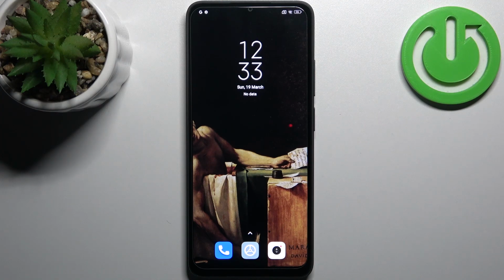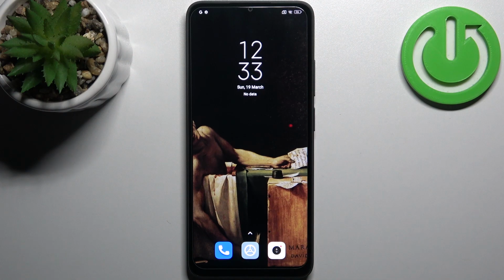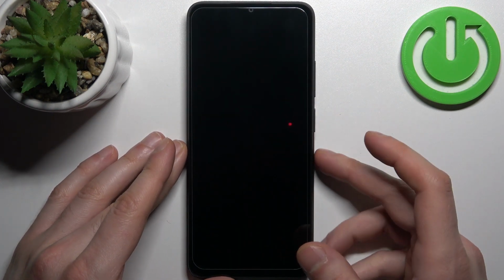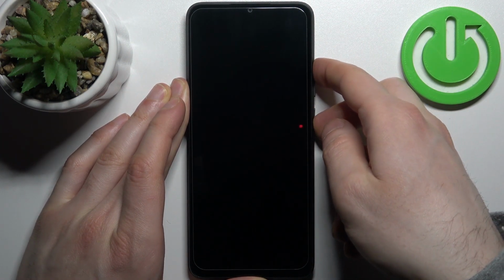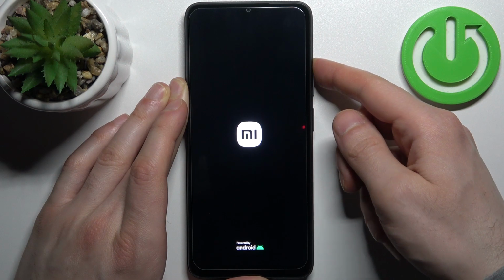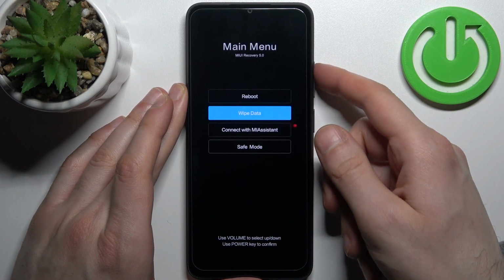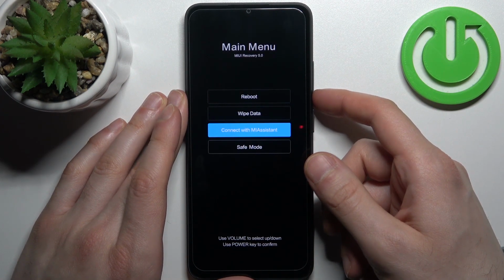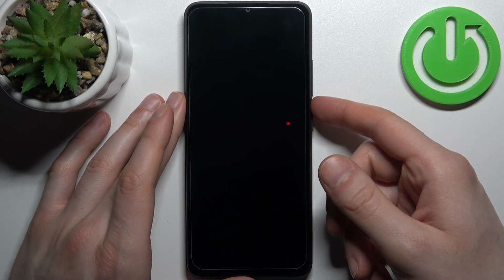How to Enter & Quit the Recovery Mode on a POCO C50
This video tutorial has been recorded and uploaded to the channel with the goal of showing how you can both enable and exit the recovery mode on your POCO C50 smartphone, a hidden system mode providing you with an option to factory reset your device. Therefore, we kindly encourage you to watch this video guide and learn how to boot into recovery mode on a POCO C50 mobile device.

How to enable recovery mode on a POCO C50? How to disable the recovery mode on a POCO C50? How to wipe the cache partition on a POCO C50? How to boot into the recovery mode on a POCO C50? How to exit the recovery mode on a POCO C50?